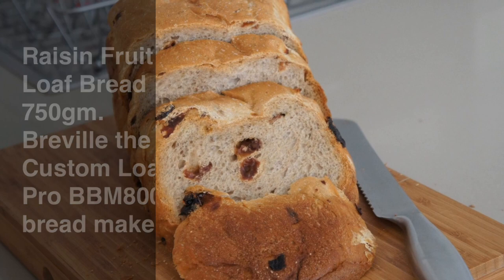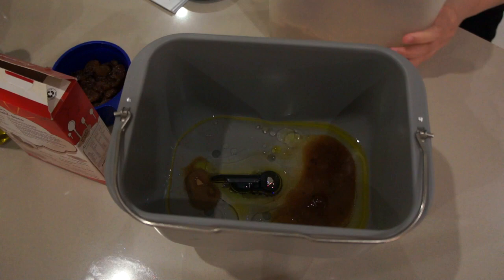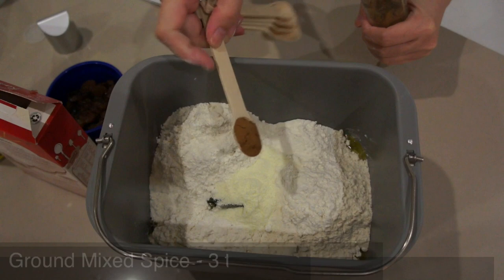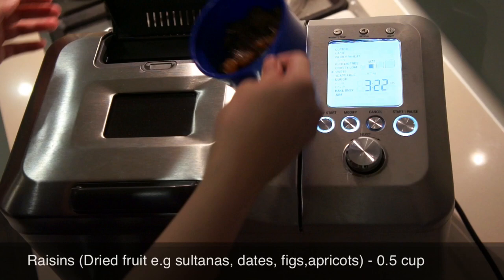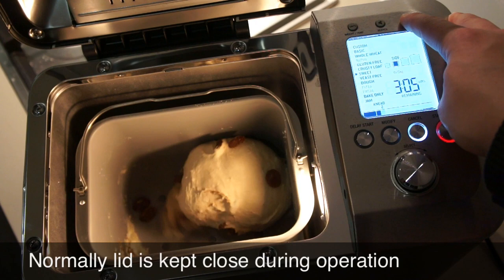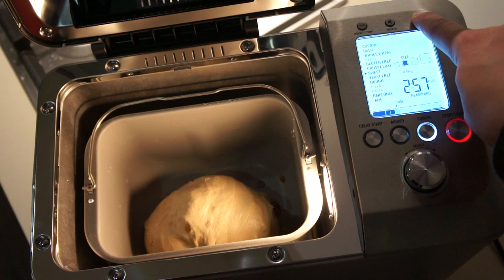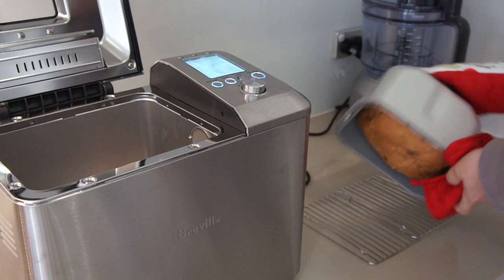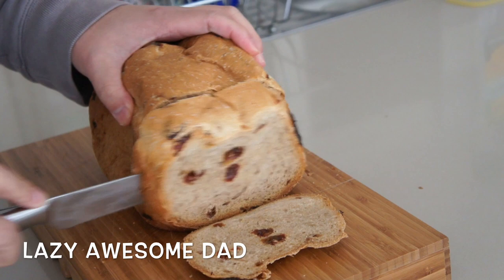SIMPLE Raisin Fruit Loaf Bread Recipe Breadmaker Machine Breville Custom Loaf Pro BBM800 HOW TO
This video will show you how to bake raisin fruit loaf bread with a Bread Machine or BreadMaker. In this video, I am using the Breville the Custom Loaf Pro BBM800.

For those who are interested on the stages the bread/loaf machine goes through, I have also included brief segments of the kneading, rise and punch down, and baking.

How to bake basic milk bread using a Bread Machine

Recipe: Basic raisin fruit loaf bread
Machine used: Breville the Custom Loaf Pro BBM800
Settings: Basic, light crust option
bread loaf weight: 750gm
Paddle: Collapsible

Ingredients:
To come!
You can also use the timer to make sure your favorite bread is ready at the time you want.
Video edited via iMovie:
I have recorded and edited all sections of this video.

Video recorded with SONY NEX-5 camera

Play Doh in other languages: Playdough, pate a modeler, Plasticine, Plastilina, Plastiline, plasticine, massa, modellera, Crayola, Massinhas de modelar, clay

All my videos are family friendly and are for all ages.